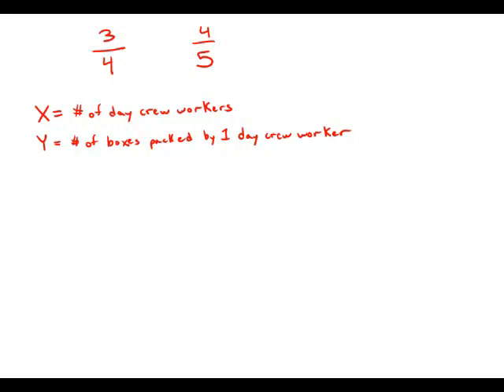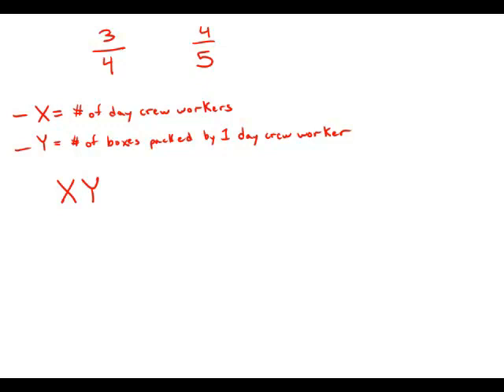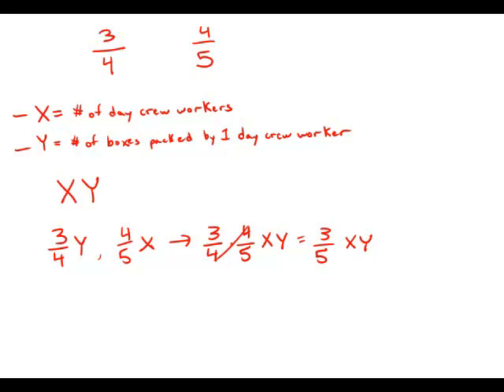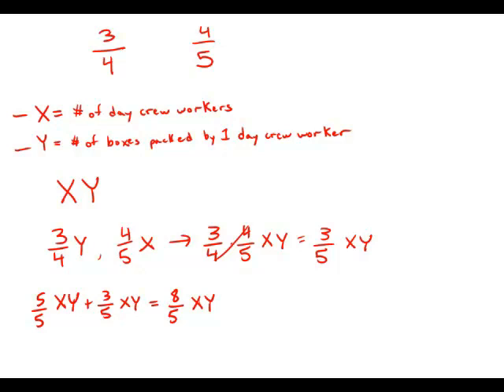GMAT Official Guide 13: Problem Solving 151